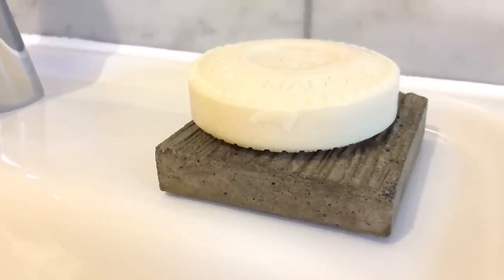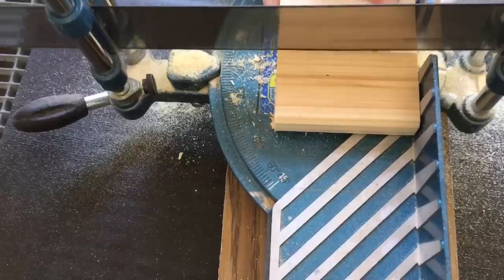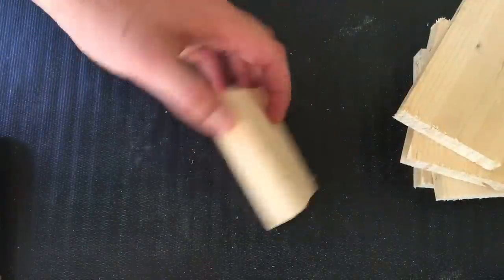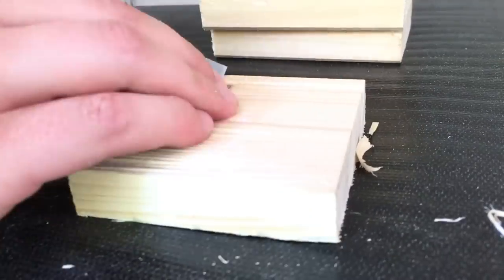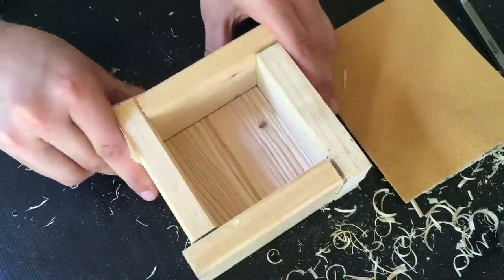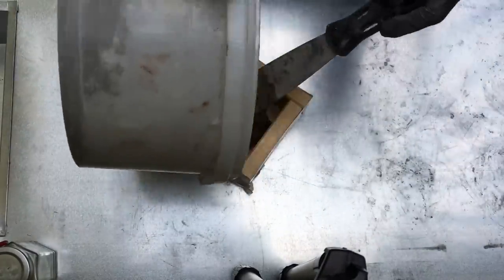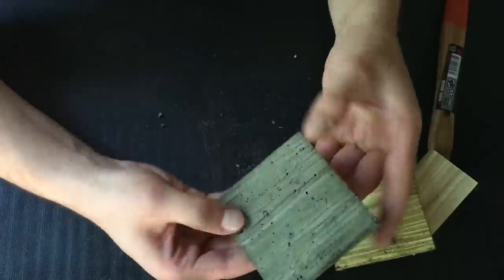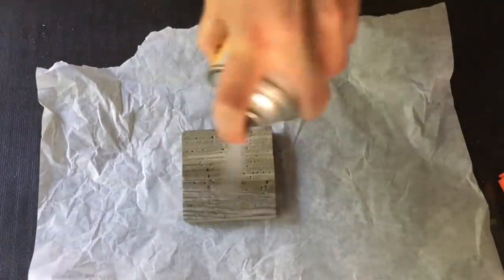Modern Concrete Soap Dish DIY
Today I make a modern concrete soap dish with hand tools only.

Hello! I had the idea to make my own soap dish from concrete. I tried to make it my own way and made it without borders. The soap will be kept from sliding through the wood pattern on top of the soap dish.

List of tools & supplies:

- saw (doesn't need to be that fancy hand saw that I borrowed)
- chisel
- sanding paper
- hammer
- bucket and tool to mix concrete ( a old spoon will do it too)
- brush
- Tool to remove excess glue
- knife

- left over wood (base had ~8.00cm*8.00cm)
- adhesive tape
- concrete mix
- water
- feet ( I used cuttings of hot glue sticks
- glue
- product to seal
- nice smelling Soap

Safety: Please make sure to follow safety instructions if you plan to make this project too.

Thank you very much YouTube for the Music library!